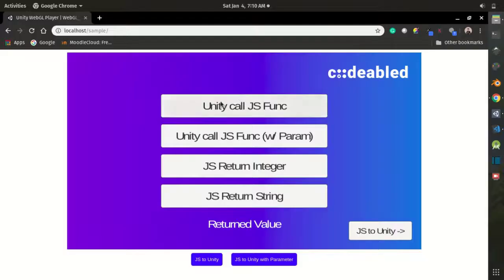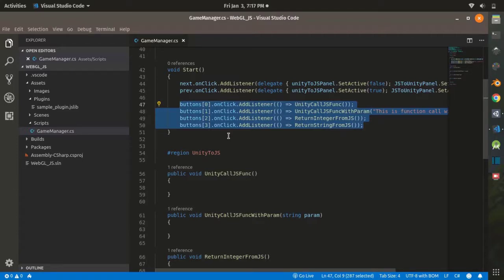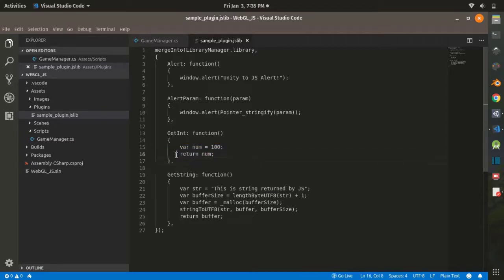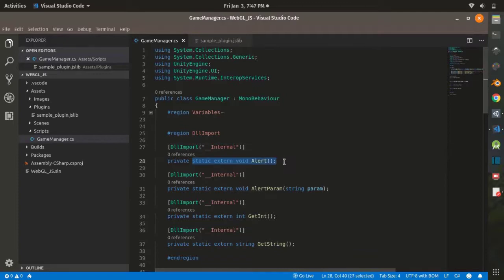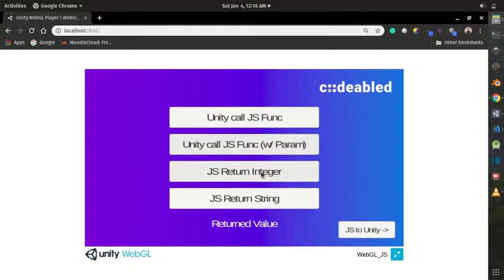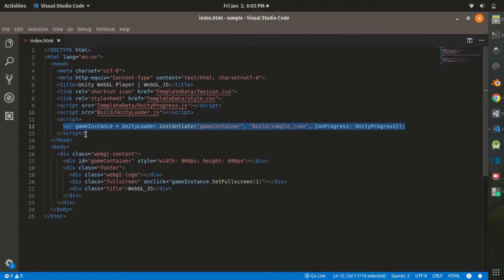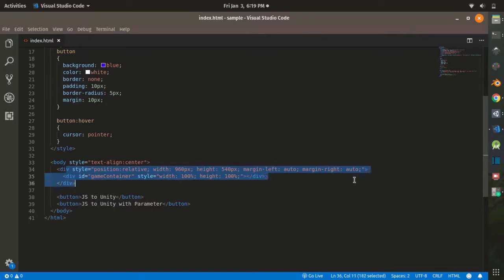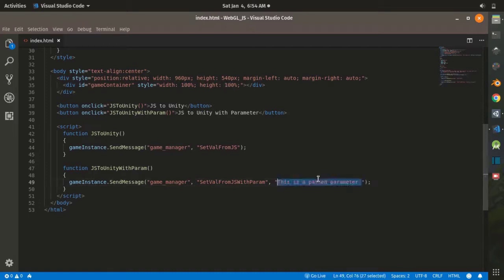Call Unity WebGL Function in Javascript and Vice Versa | Quick Tip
Hello Internet! In this video, you are going to learn how to call Unity WebGL function in Javascript and vice versa.